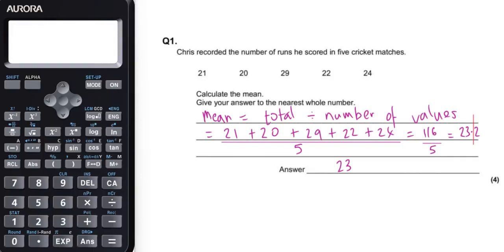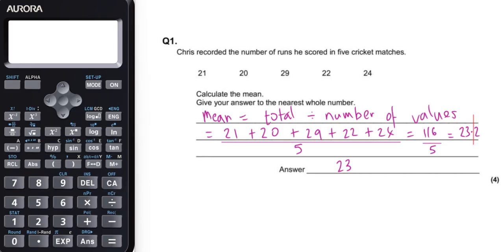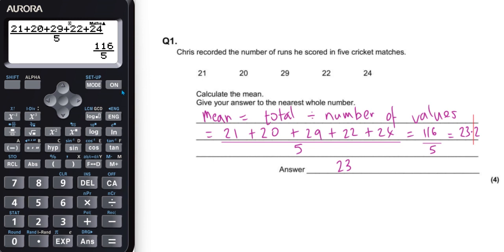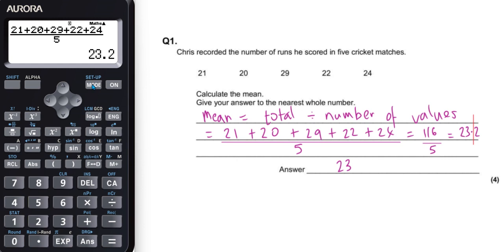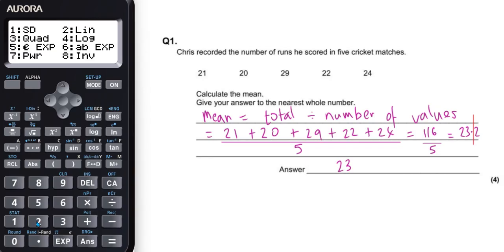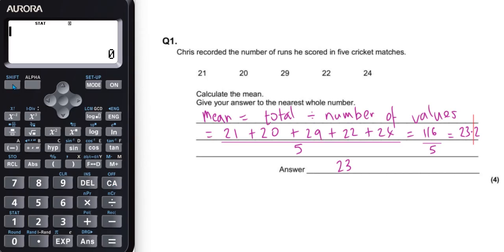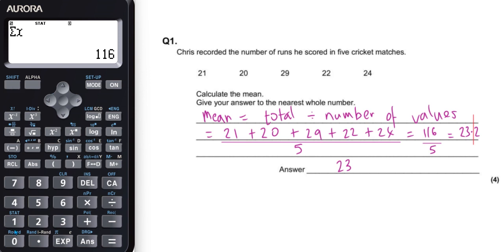Aurora AX595 Calculating the mean from a list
Aurora AX595 Calculating the mean from a list using:
1.  The fraction calculation calculation approach
2.  Using the STAT mode
This video is targeted at GCSE maths learners and is showing you how to check your worked answer.